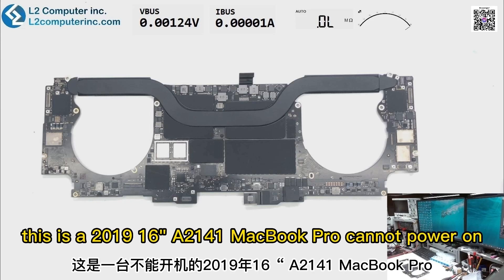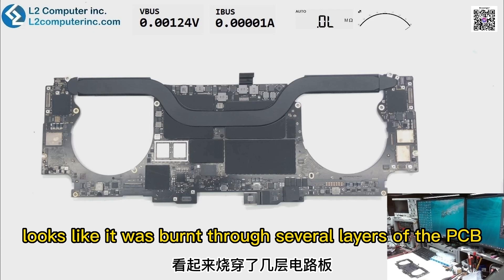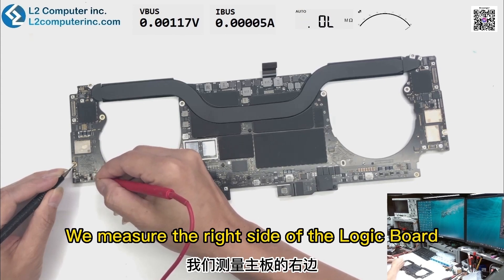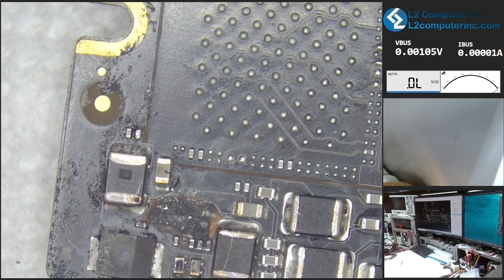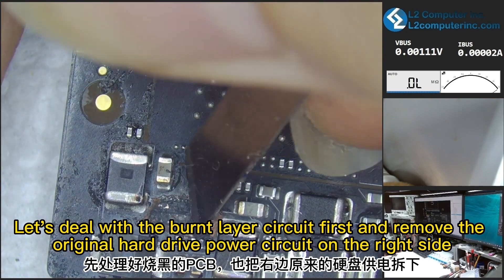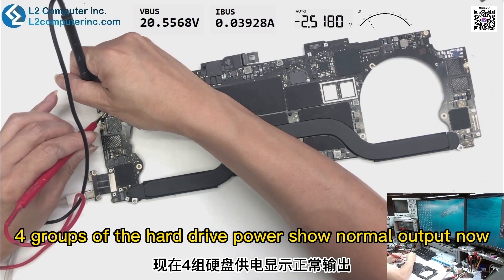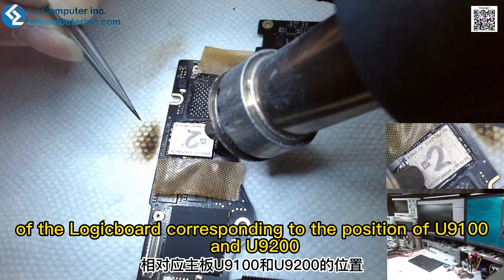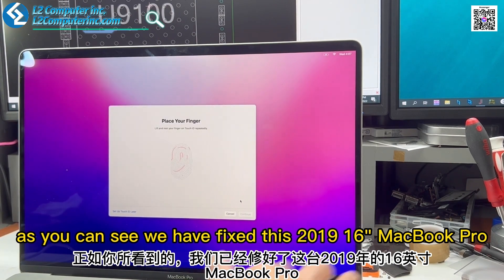Is it possible to solder only 2 PCS SSD chips on Macbook pro 2019 16" A2141?